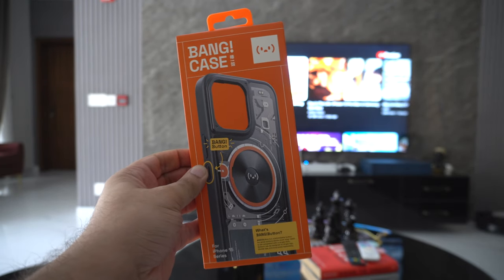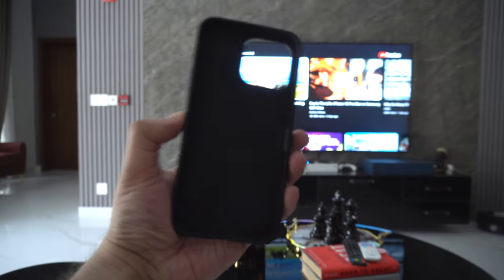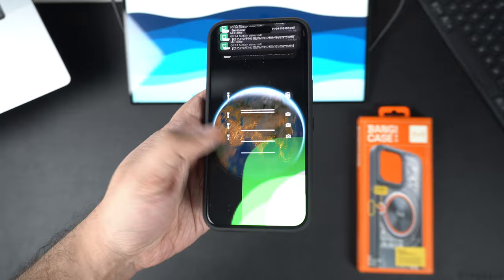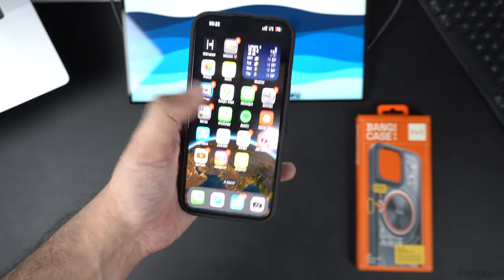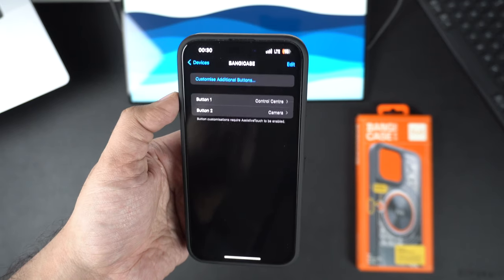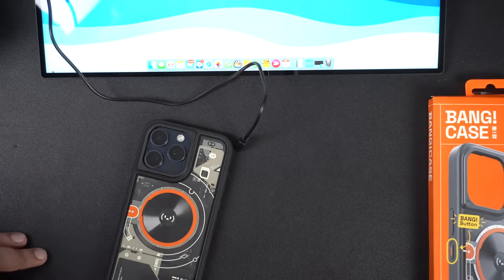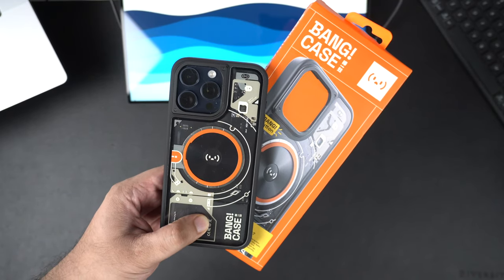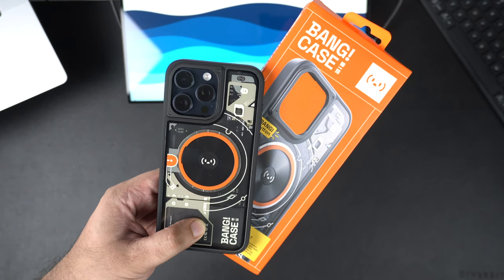Unique Bang! Case for iPhone Adds Customizable Action Button to iPhones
In this video, we take a look at the Bang! case for iPhone. This is a unique iPhone case that adds an additional action button called the Bang! button to iPhone.

The Bang button is fully customizable, meaning you can assign any action to it from launching the control center, opening the camera, and turning on the flashlight to triggering a shortcut. You can do this all with Bang! button.
Bang! button comes with three settings. You can assign different actions to single press, double press, and long press actions of the Bang! button.

This case is available for iPhone 15 Pro Max, iPhone 15 Pro, iPhone 14 Pro Max, and iPhone 14 Pro. You can get it by pledging to its Kickstarter campaign where it is available for $39.99 (super early bird pricing).

 • City Life – Artificial.Music